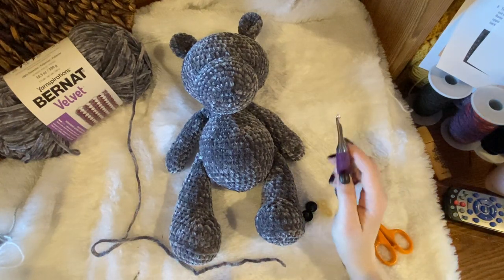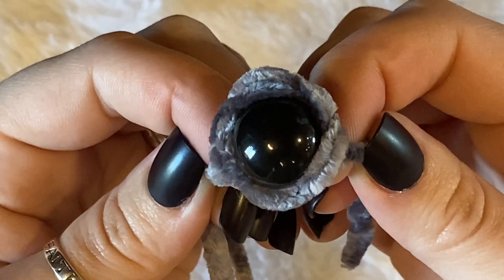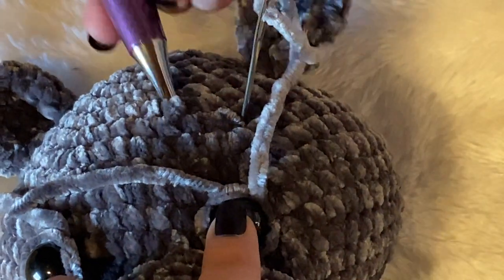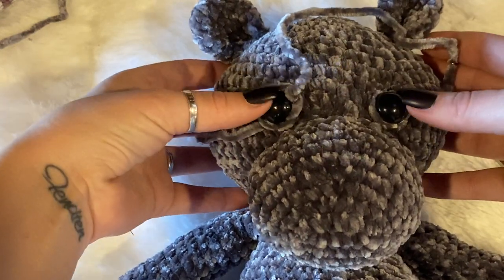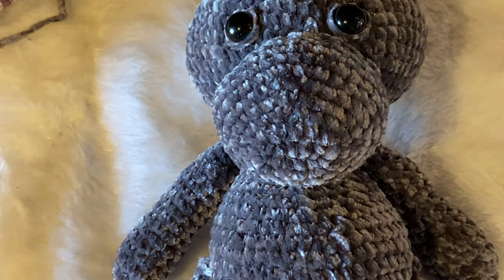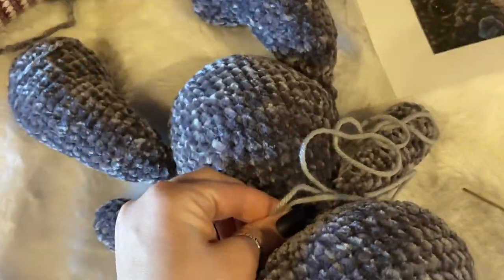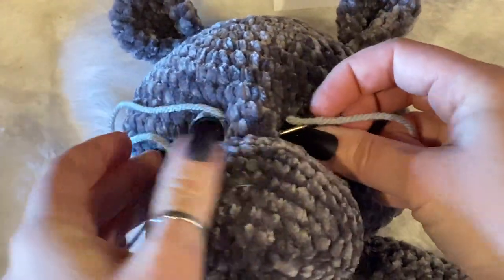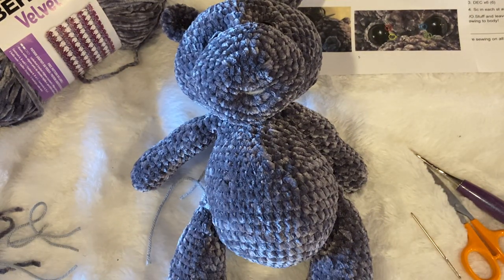PART 4: How to attach Velvet Baby Hippo eyes; Facial Sculpting.